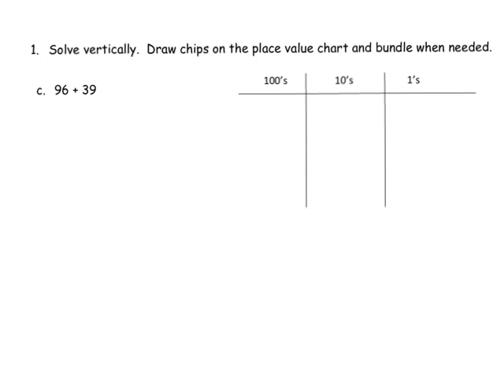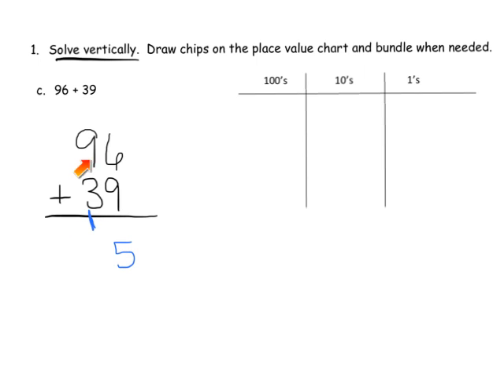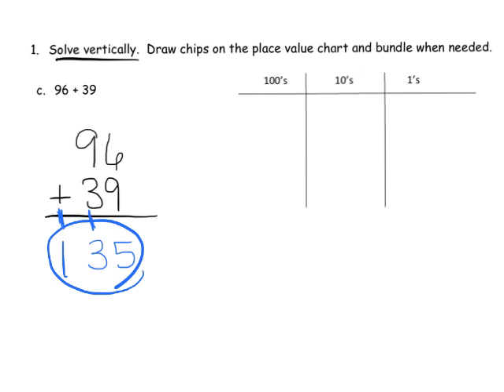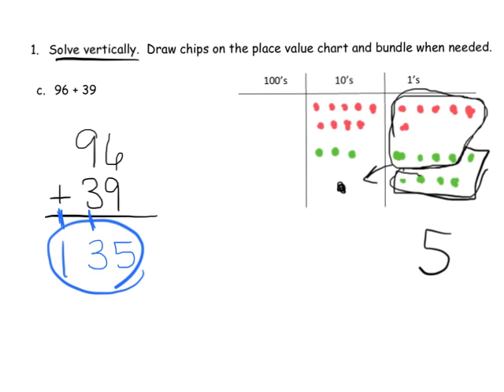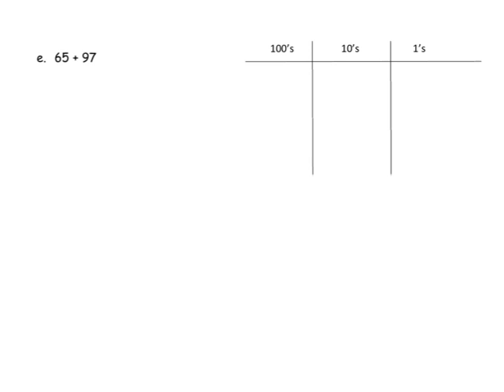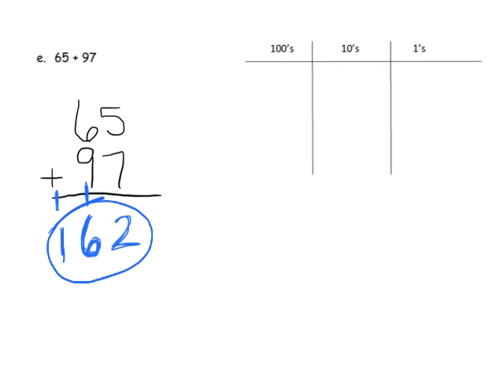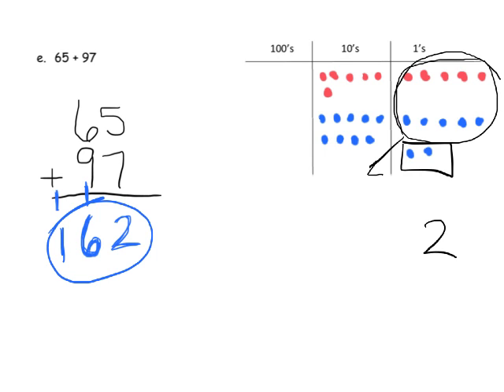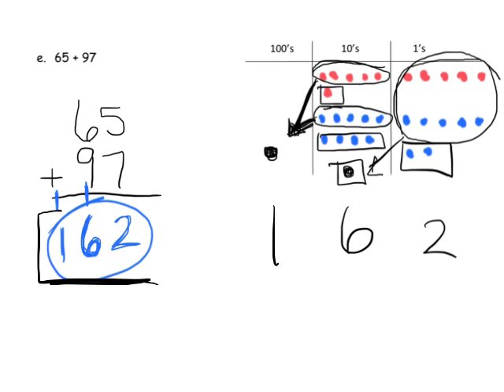EngageNY Grade 2 Module 4 Lesson 20